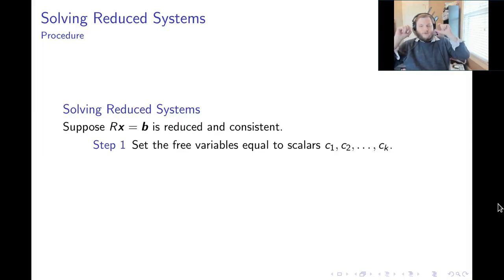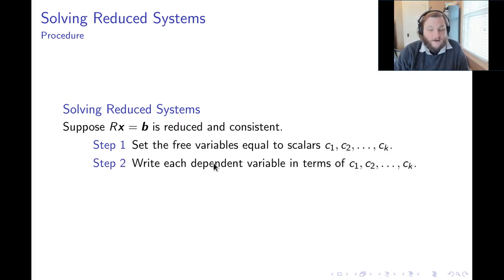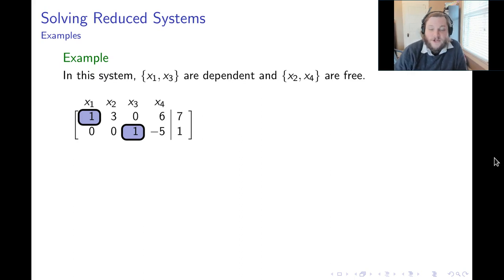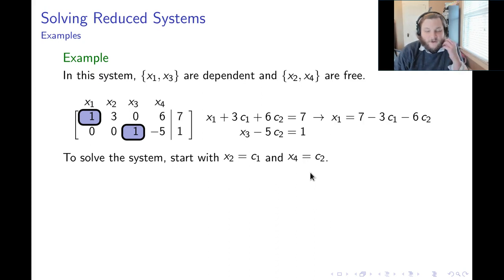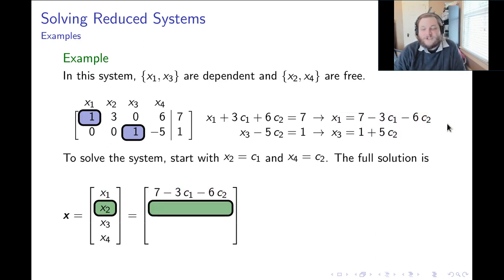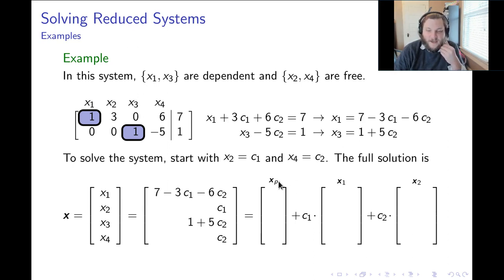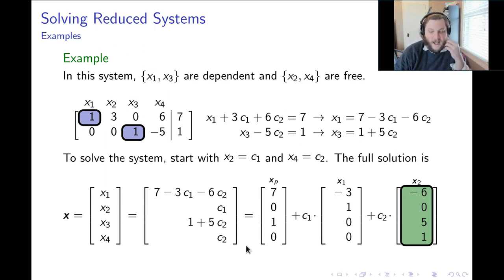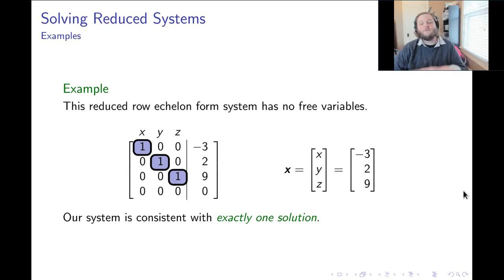Linear Systems: Part 3/5 "Solving Reduced Systems"